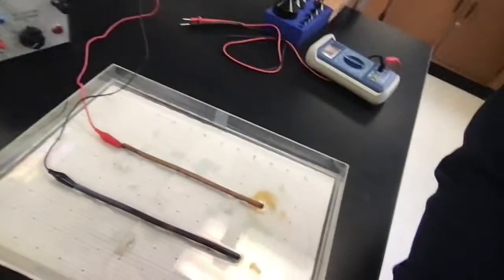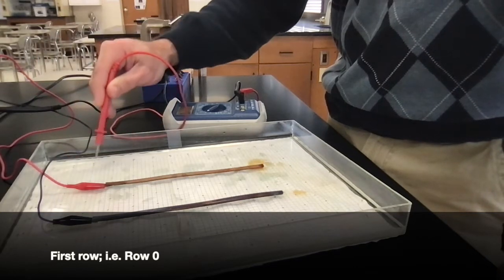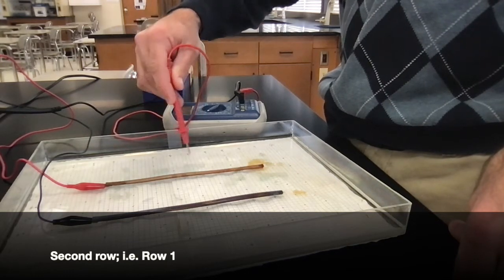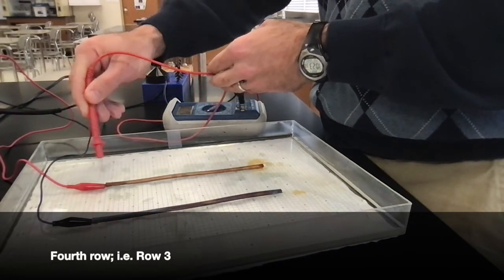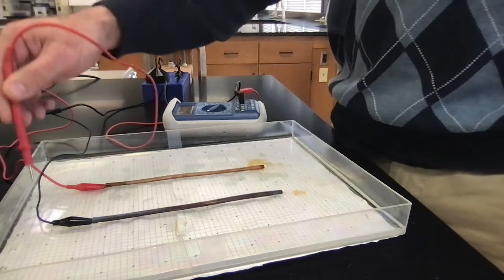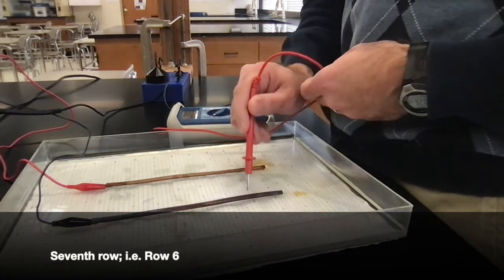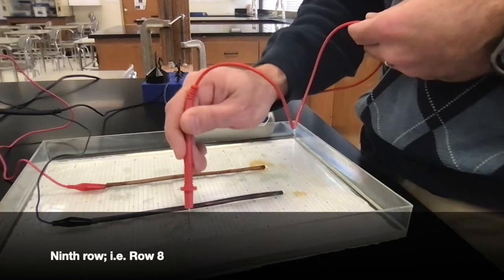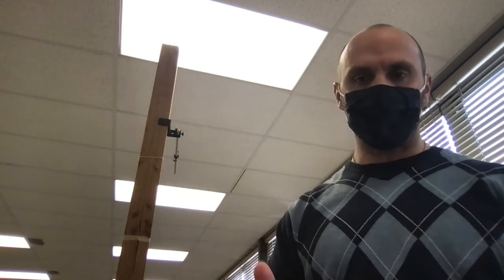Mapping Electric Fields - Water and Voltage Activity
This video is a recording of a lab that I give to my AP Physics C students.

I place two copper tubes into a pan of water. Then I hook them up to a voltage source and take potential readings in the pan of water. You can put the data into a spreadsheet and see a three dimensional graph of the electric field and equipotential lines in the water. It is always fun to see the reactions of students when I start mixing water and electricity in my physics class.

AP Physics C lectures with Mr. D'Antuono.